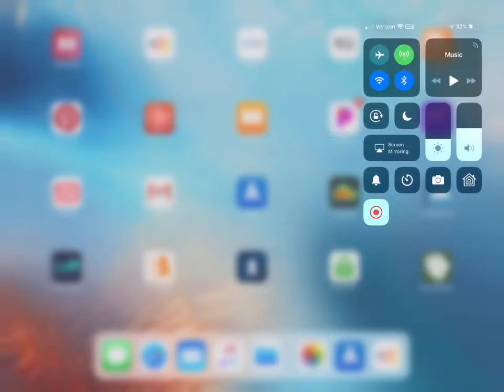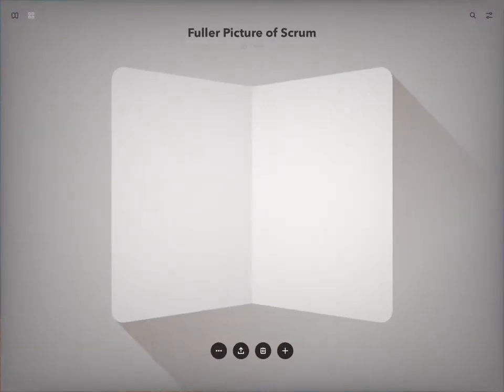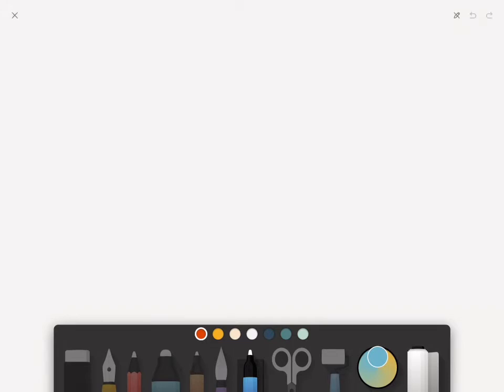The Fuller Picture of Scrum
In this 5-minute video, we give you a picture of Scrum with a broader context to help you understand the fuller picture better.

This includes:
- The Customers
- The Business Side
- The Business Stakeholders
- The Scrum Team
- The Vision
- The Product Backlog
- The Product

And also:
- The Chickens: That is, those part-time people, groups, teams or vendors who do some essential things that benefit (we hope) our success.